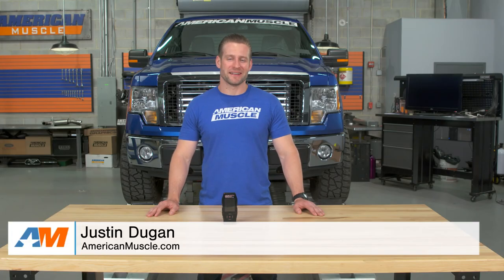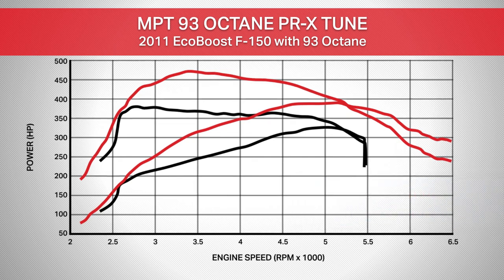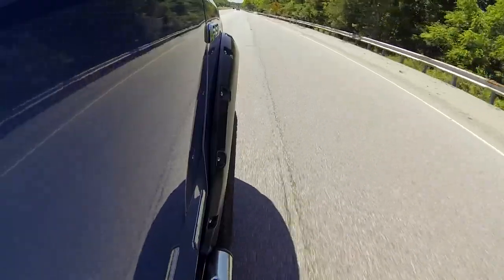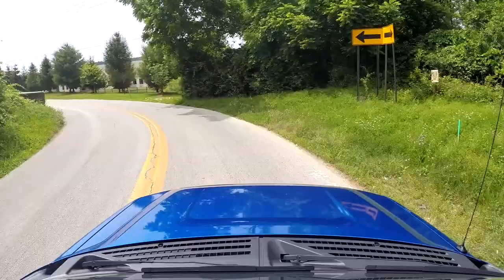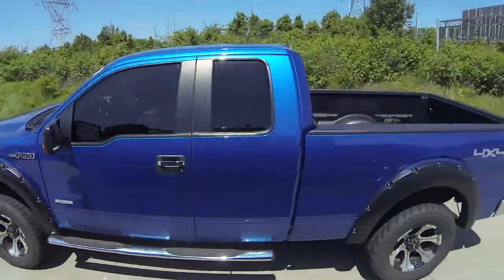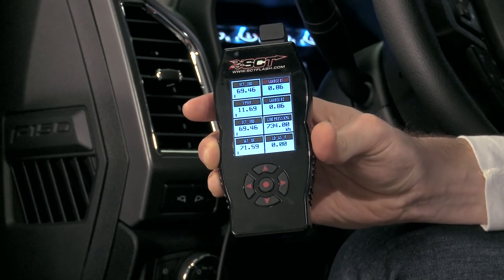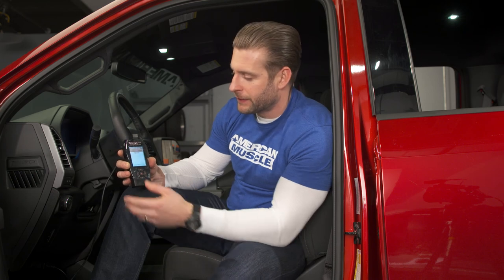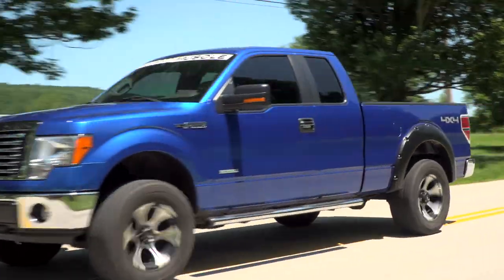2011-2014 F150 MPT SF4/X4 Power Flash Tuner w/ 3 Custom Tunes 3.5L EcoBoost Dyno & Install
This MPT SF4/X4 Power Flash Tuner  with 3 customer tunes will increase your rigs horsepower and torque! This tuner works with your F-150 with either stock turbos or aftermarket turbos.

Increase Horsepower and Torque. When your 3.5L EcoBoost F-150 rolled off the assembly line, the manufacturer programmed the truck to cater to the needs of the daily driver, not the performance enthusiast who adds aftermarket bolt-on modifications in search of more power. If the modding bug bit you and you're in the process of installing an cold air intake, exhaust or other performance upgrades to your truck, then you'll need a custom written tune to squeeze out the extra power those mods has to offer. A MPT Performance Custom Tune is designed to optimize the air/fuel ratio, adjust ignition timing and tweaks variable cam timing so you can see and feel the difference your bolt-on modifications can make. Curve Gains of 154 RWHP / 86 RWTQ (87 Octane Performance Race Tune) and 183 RWHP / 139 RWTQ (93 Octane Performance Race Tune) has been seen on a bone stock 3.5L EcoBoost F-150.

MPT Performance Custom Tunes. When you order a set of three custom tunes from MPT Performance they are written specifically for your personal F-150 and your particular modifications with your choice of octane level. MPT Performance even provides one post sale datalog review (if necessary) to assure your 3.5L EcoBoost is running healthy and strong. MPT offers three different tunes that you can choose from which includes Performance, Towing and Economy. To see more information about the available tunes - Click Here.

Compact Design. The SF4/X4 Power Flash Tuner measures in at 2.7â€ wide X 5.5â€ tall making it much smaller than the original SF3/X3 for easy storage in your center console or glove box. The cord is detachable and there is no battery or power supply needed. It uses the power from your vehicle's diagnostic port or computers USB connection.

Full Color Display. The SF4/X4 Power Flash Tuner features a full color 2-3/4" diagonal LCD screen with user adjustable portrait or landscape modes. The SF4/X4 also has a convenient power saving auto dim feature.

Built-in WiFi. The SF4/X4 Power Flash Tuner is now WiFi-capable meaning you will no longer have to plug it into your PC/Windows computer to receive the latest SCT firmware updates.

Diagnostics. The SF4/X4 Power Flash Tuner can also be used as a diagnostic code reader. Save yourself hundreds of dollars each year by reading and clearing your own trouble codes rather than paying a dealer to do the same. Its as easy as a few simple steps.

On Screen Data Logging and Monitoring. With a full color LCD display, the SCT SF4/X4 Power Flash Tuner makes it EASY to read the Built-In Data Logging or Real Time Monitored Vehicle Data, view popular sensor data such as EGT, Air/Fuel Ratio or any other 0-5 Volt source.

Easy to Load; Easy to Restore. When you load a custom tune on your 3.5L EcoBoost F-150, the tuner automatically stores your vehicle's factory settings. To return the truck to its factory settings, just plug the tuner back in, select the option to restore the factory settings, and you're done.

Application. This SCT SF4/X4 Power Flash Tuner and three MPT Performance Custom Tune Files are designed specifically for the 2011 to 2014 F-150s equipped with the 3.5L EcoBoost V6 Engine with the Stock or Aftermarket Turbos or Nitrous.

Fitment: 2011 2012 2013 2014

With Stock Turbos
Item
MPN# T528800

With Aftermarket Turbos or Nitrous
Item
MPN# T528803